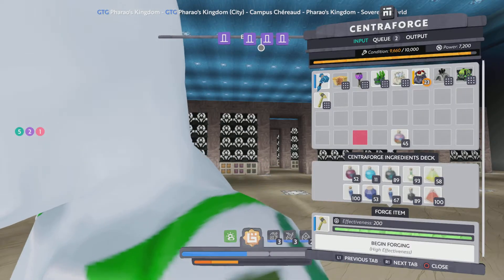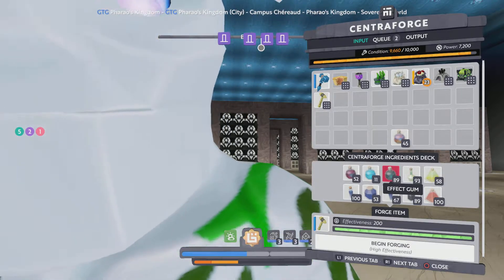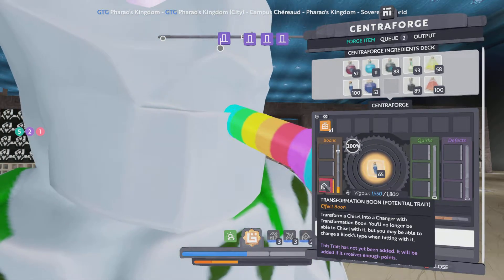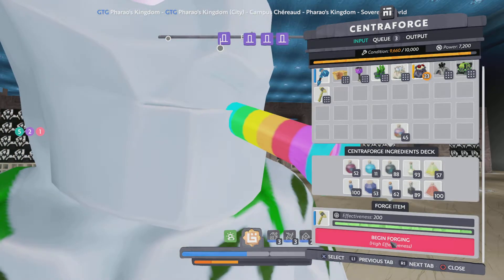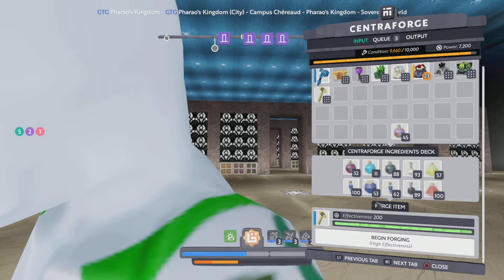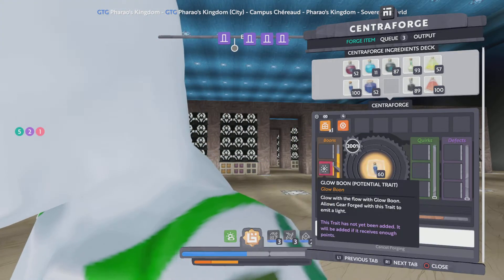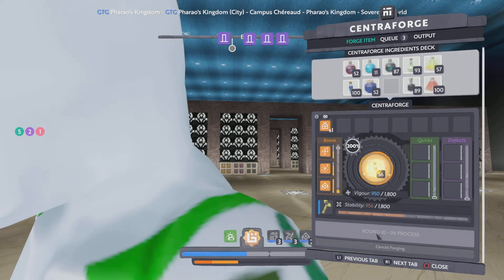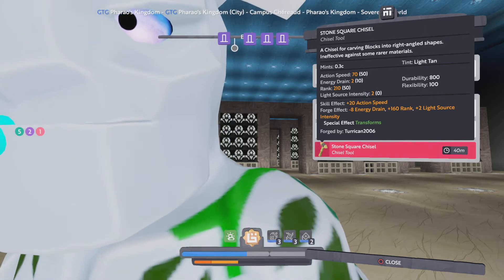Boundless - Forge a Transformation chisel/PC/PS4/PS5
How to forge a transformation chisel